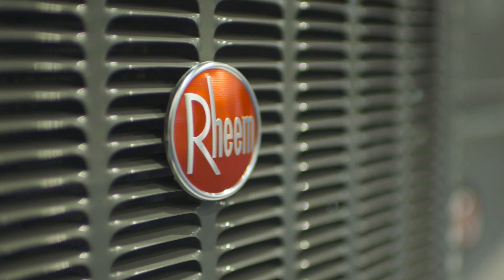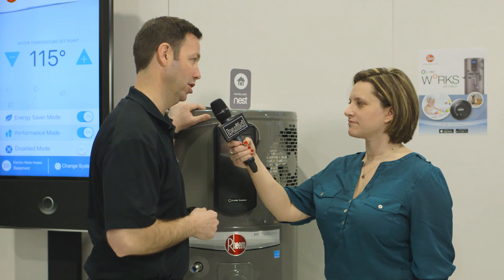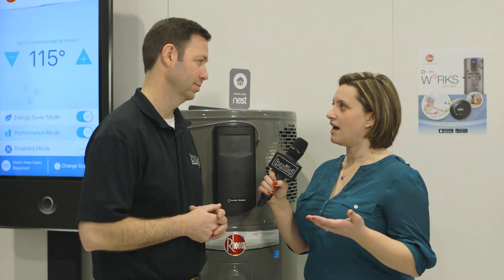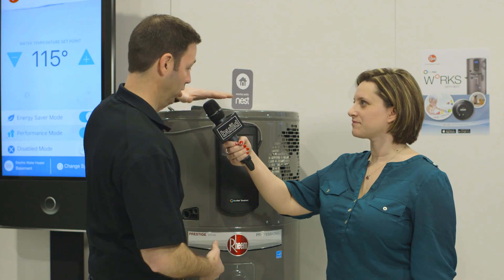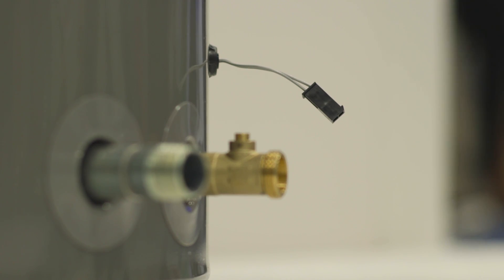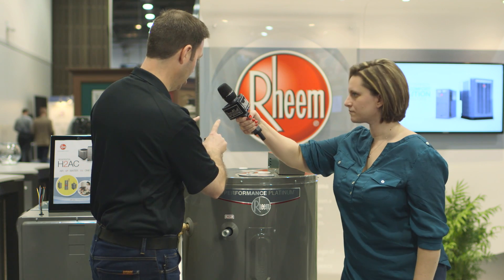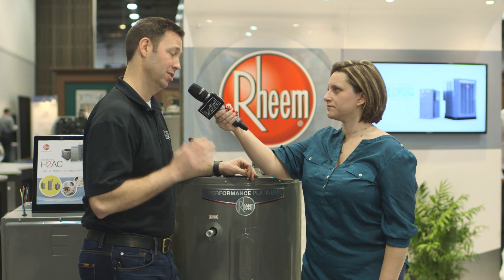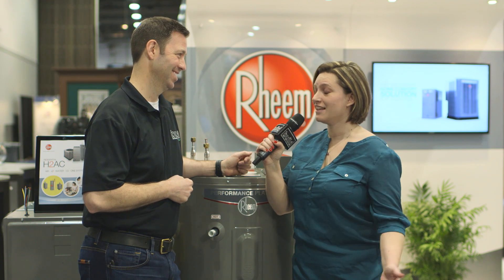IBS 2016 - Rheem - Nest connect, New Heat Pump WH, & AC dumps heat into Hot Water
Rheem had some pretty awesome new stuff to unveil this year.  Join Lauren Hunter and I as we break down the Rheem / Nest partnership, talk about their newest Heat Pump Water Heater, and show their new AC that dumps the waste heat into a hot water tank!